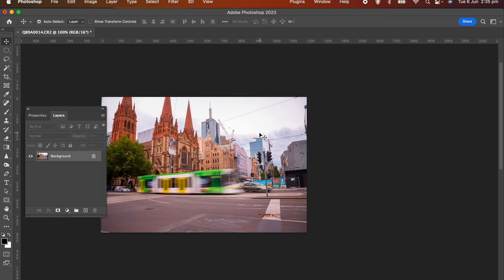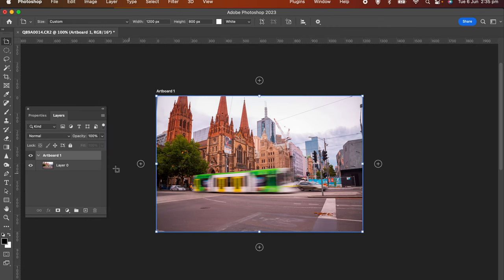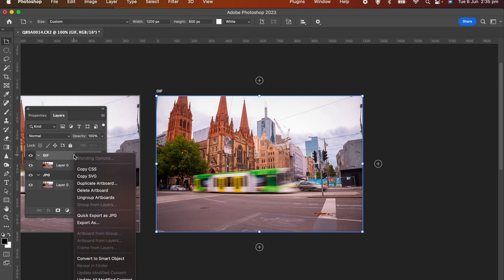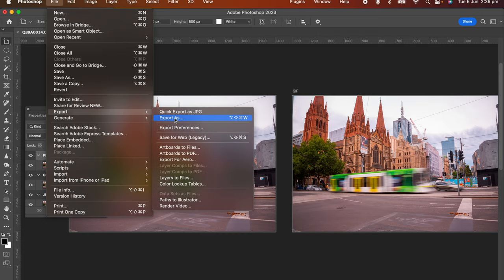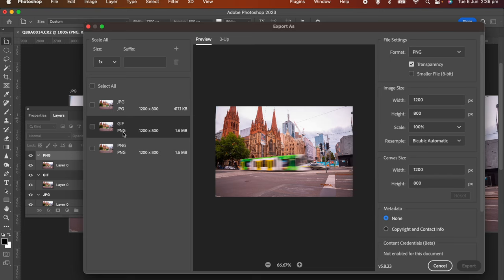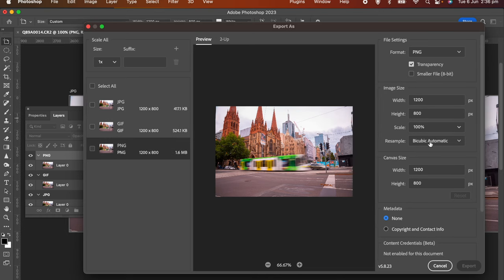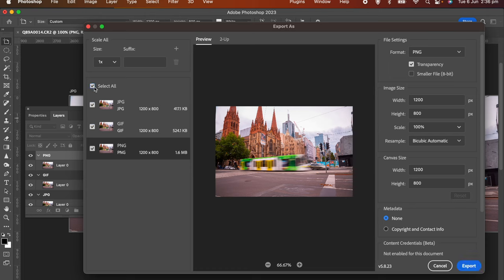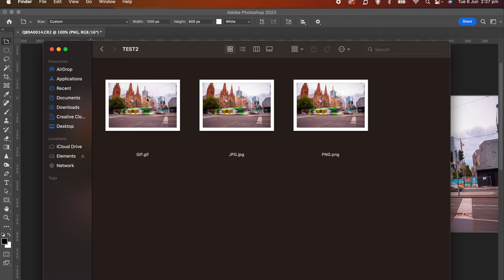Simultaneously Save One Photo Into Multiple File Formats Quickly and Efficiently Using Photoshop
Discover a time-saving solution in this Photoshop tutorial that will revolutionize your photo workflow. Learn how to efficiently save a single photo into multiple file formats with just a few clicks. Whether you need a high-resolution JPEG for online sharing, a transparent PNG for graphic design, or a GIF, we've got you covered. Follow along as we guide you through my step-by-step process of using Photoshop's powerful features to simultaneously export your photo into various formats. Enhance your efficiency and versatility in managing your digital images. Watch now and unlock the potential of saving one photo into multiple file formats quickly and efficiently using Photoshop.

Video duration 3:01